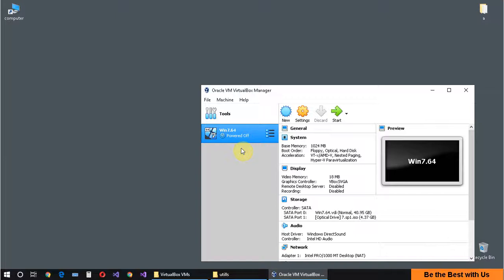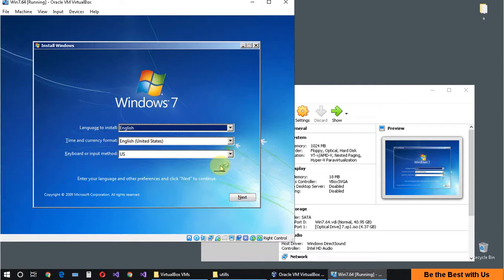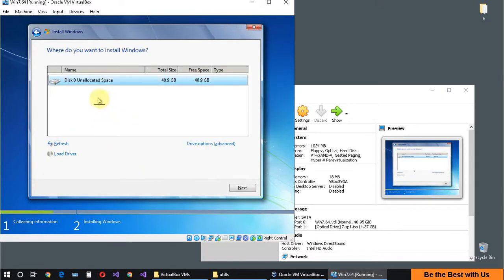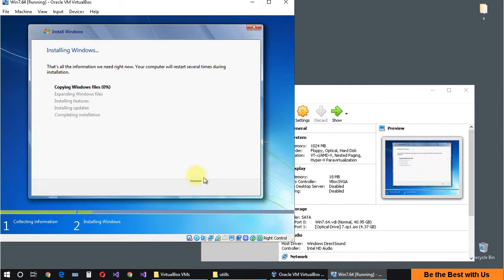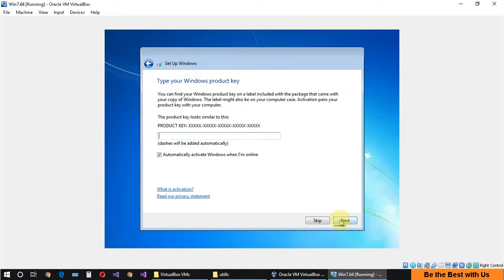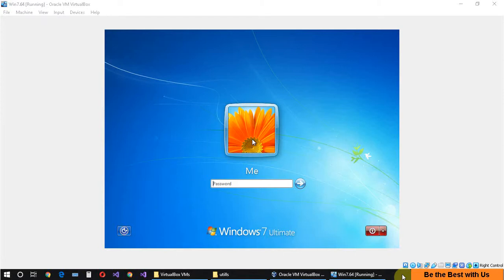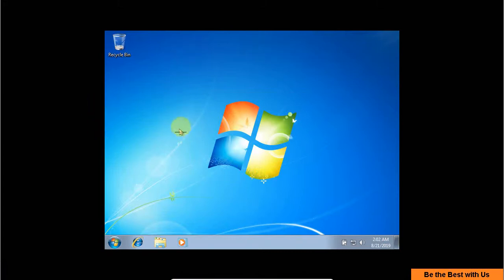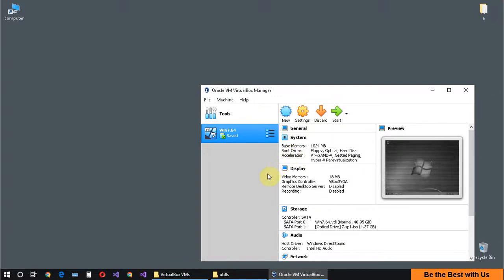Installing Windows 7 64 bit in VirtualBox